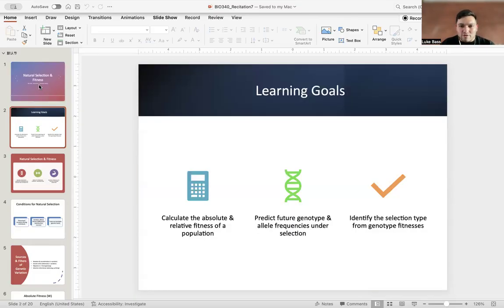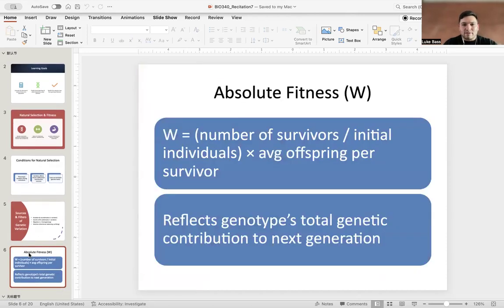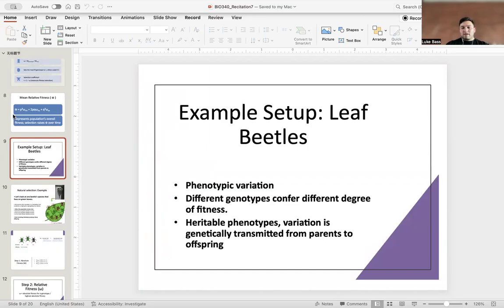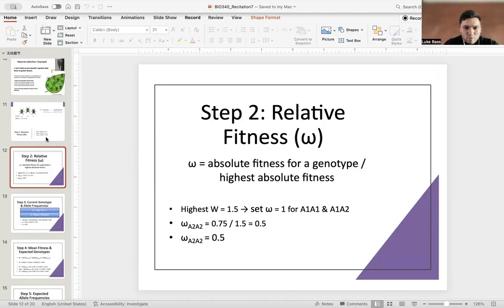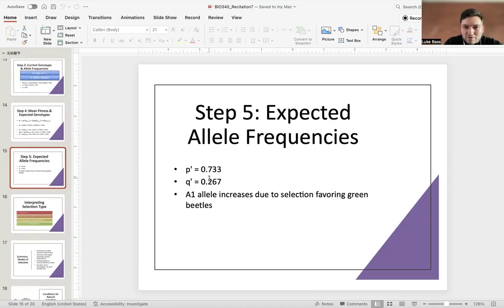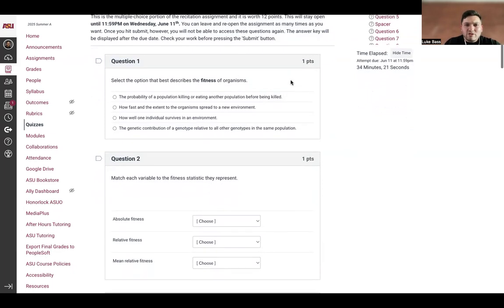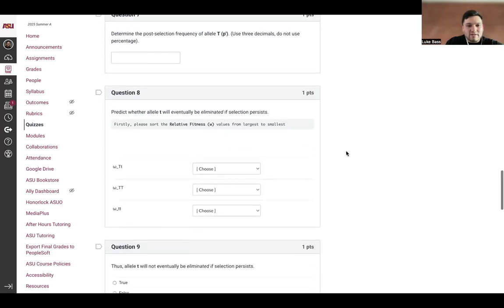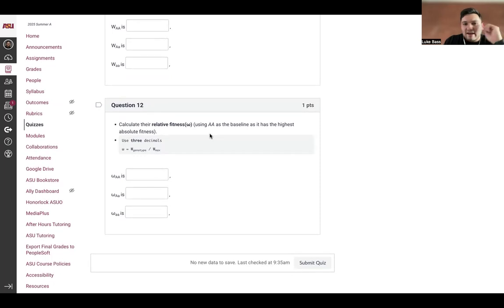6/11/2025 Office hours